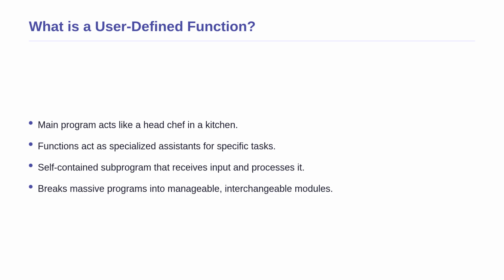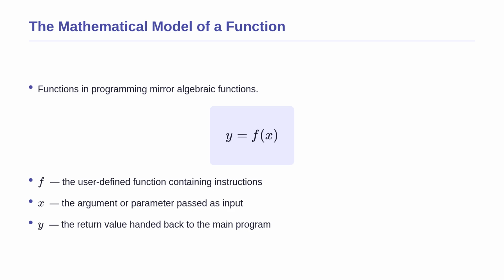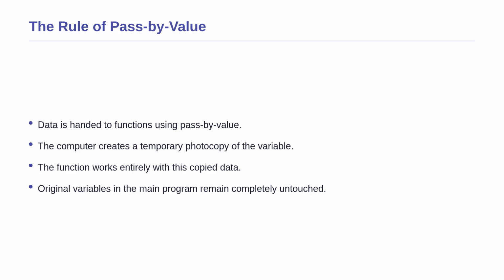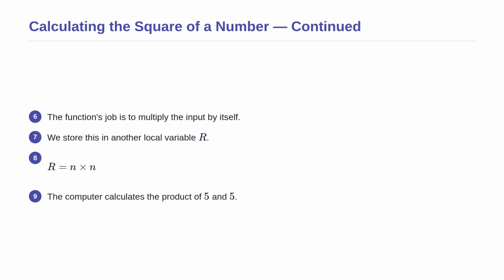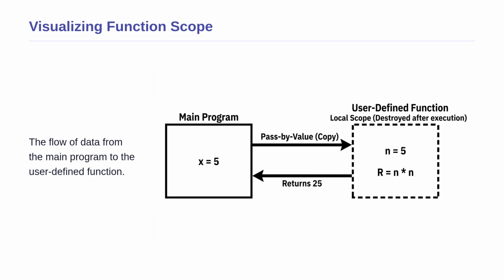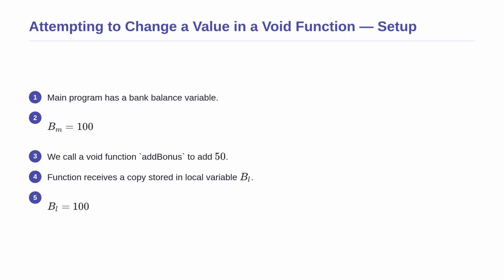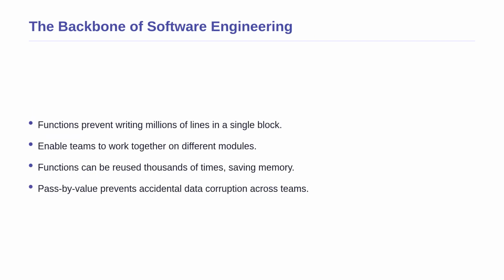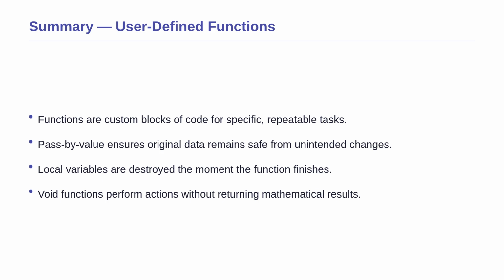Statistical Computing Using C and C++ Programming - User-Defined Functions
Video lecture on User-Defined Functions for Statistical Computing Using C and C++ Programming.